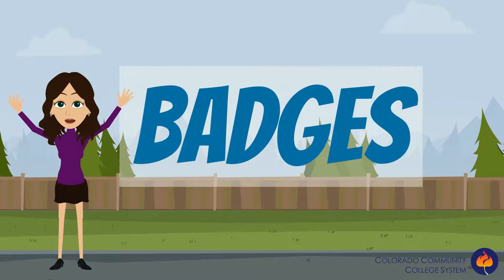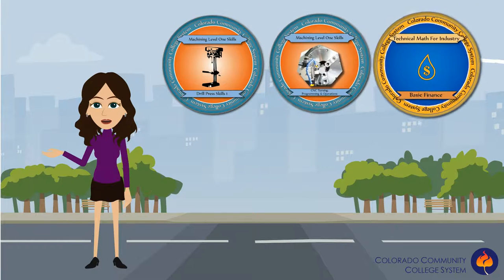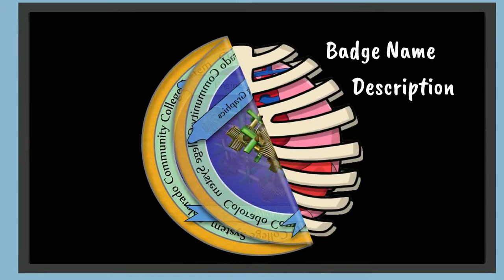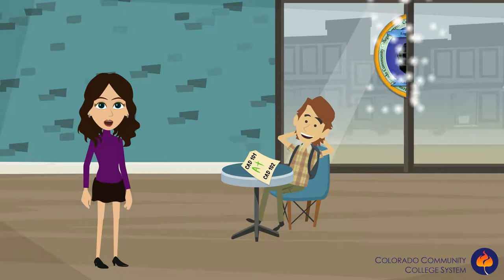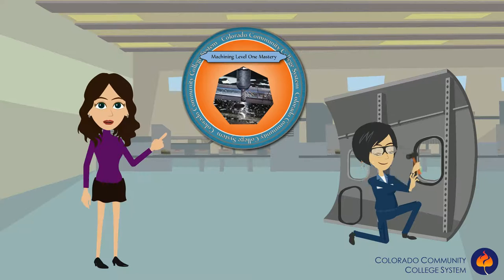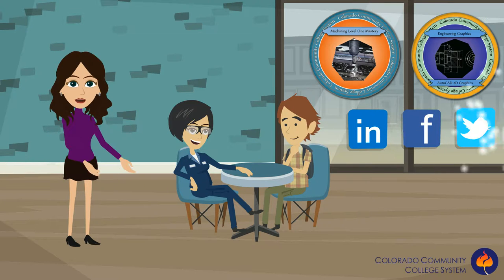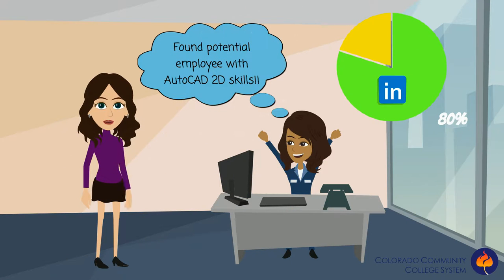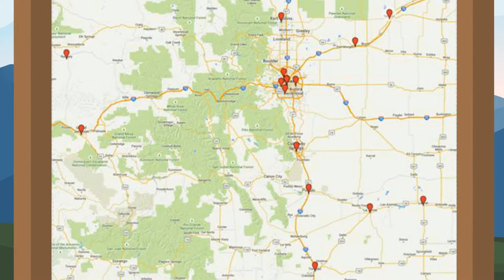Digital Badges for Students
Learn more about digital badges with this short video.